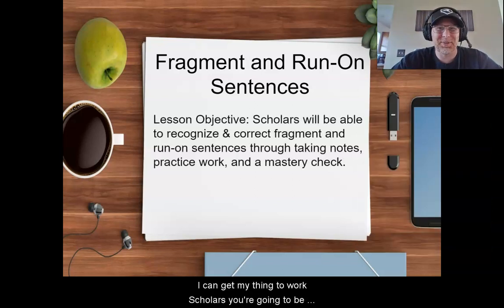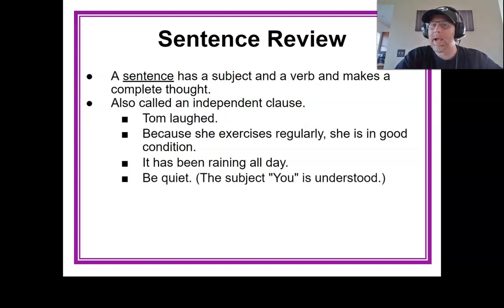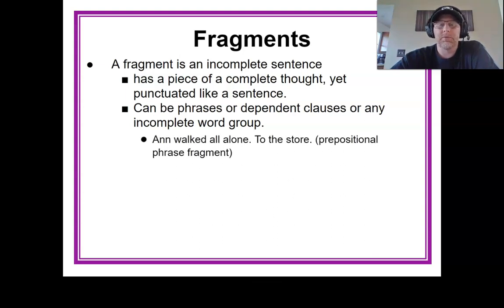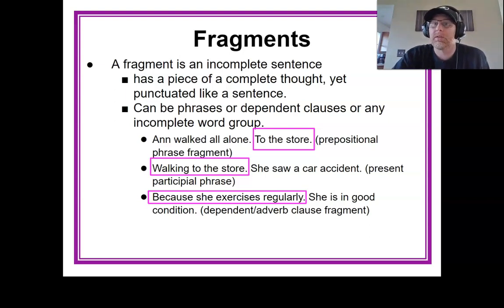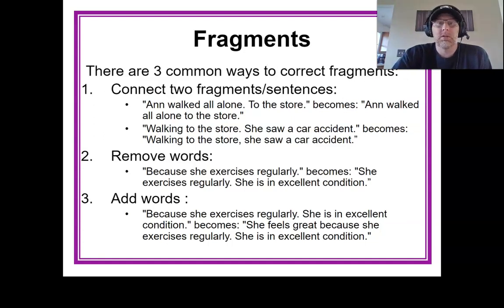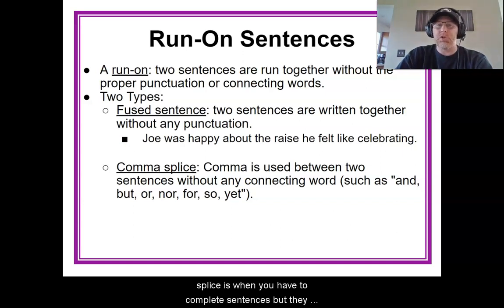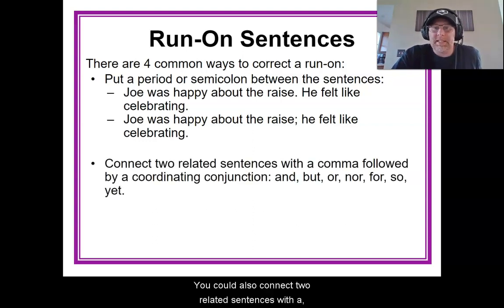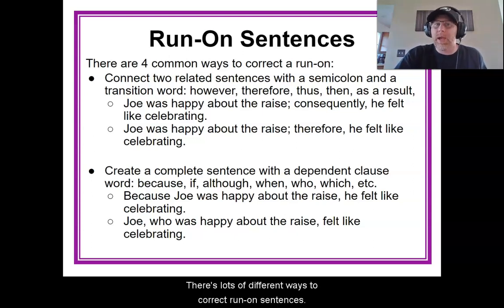Fragments & Run On Sentences